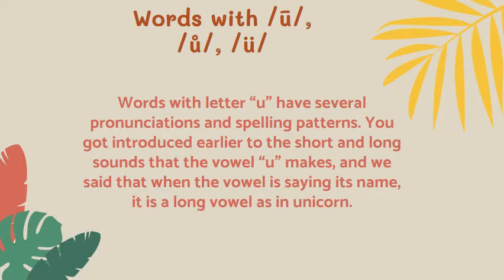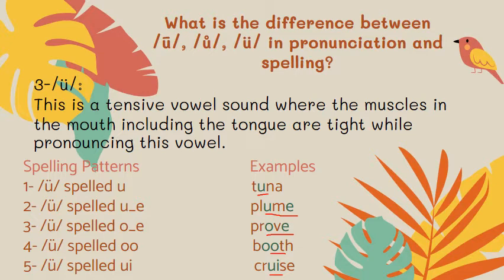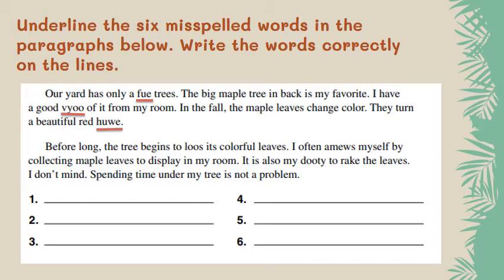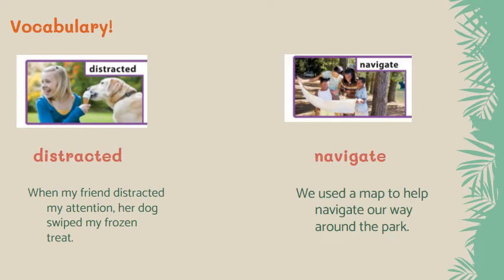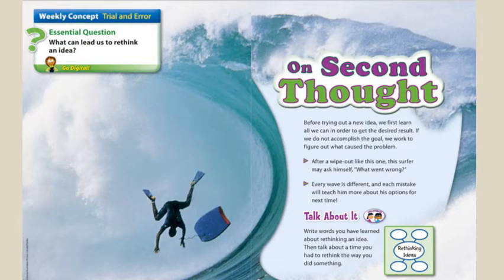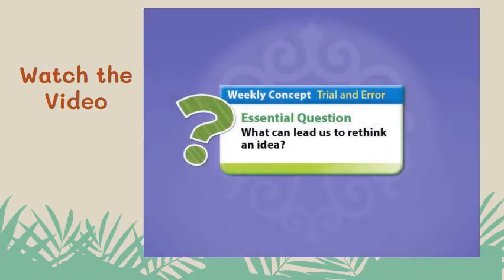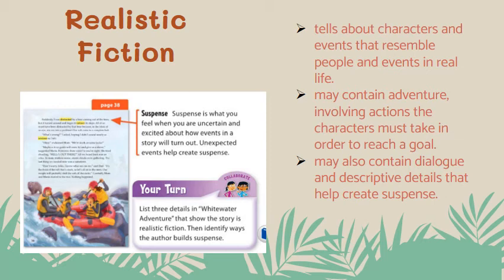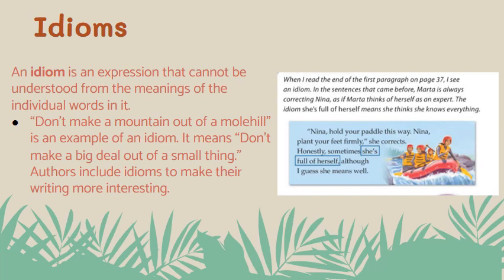Lecture10 S1 Week13 Grade 5